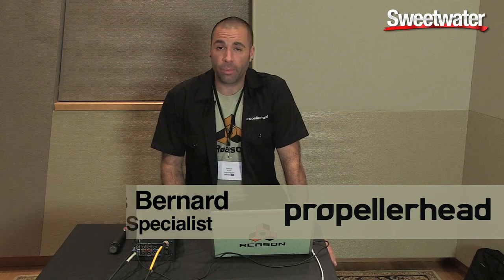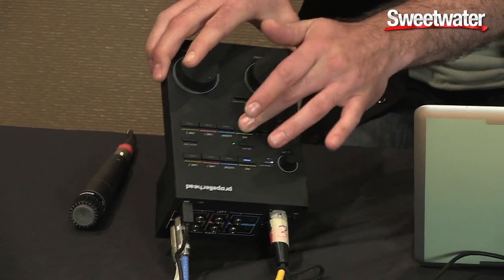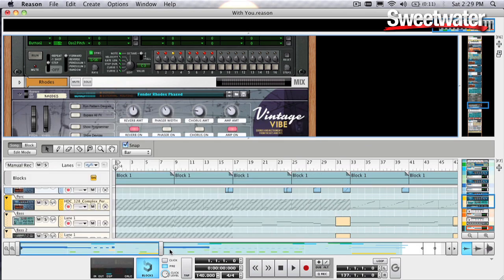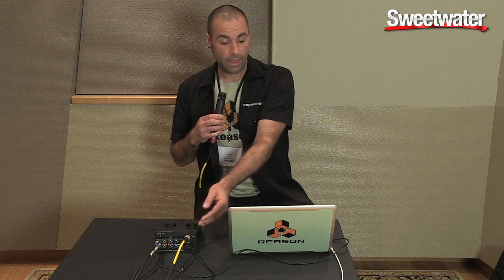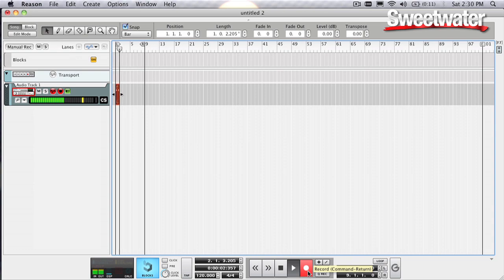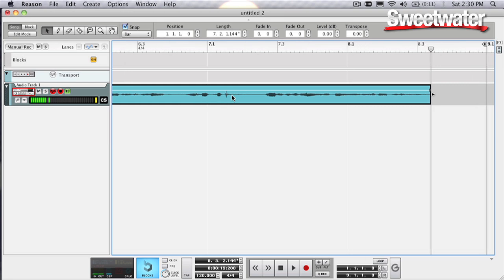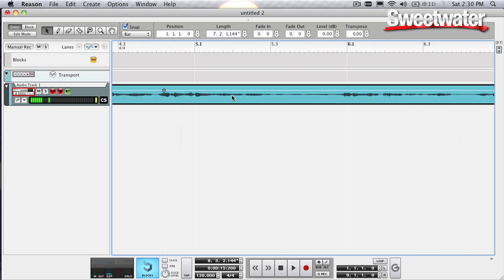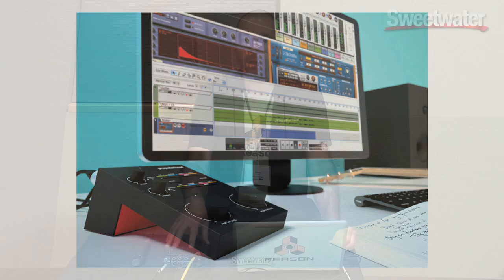Propellerhead Balance w/ Reason Essentials Overview - Sweetwater Sound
James Bernard from Propellerheads gives an overview of their first audio interface, Balance. It's the perfect compliment to Reason and Record DAW software, but it's a great interface for any recording application. Enjoy the overview, then learn more about Balance right